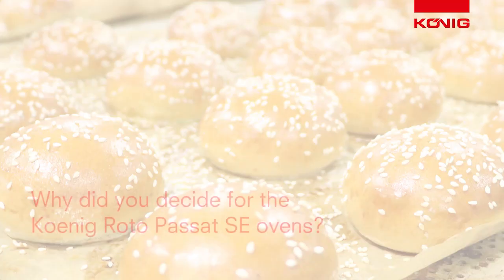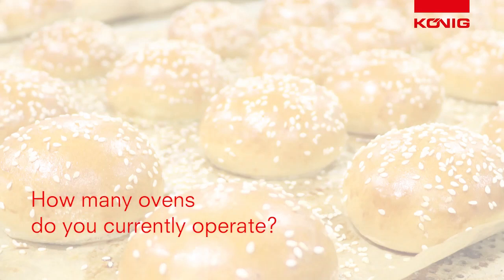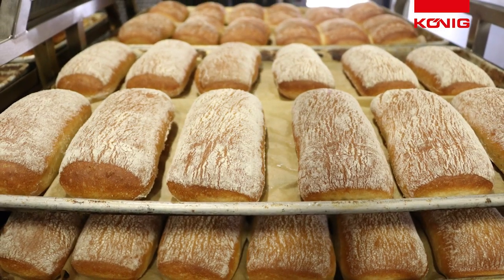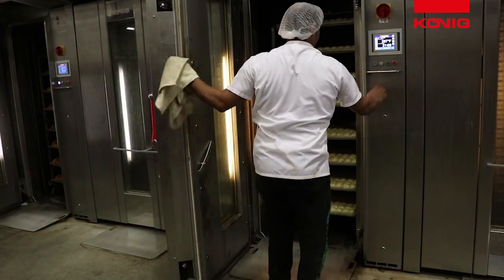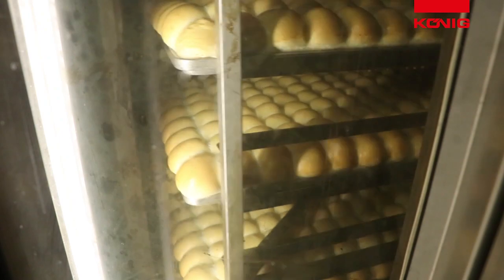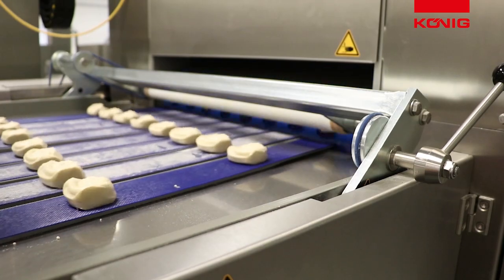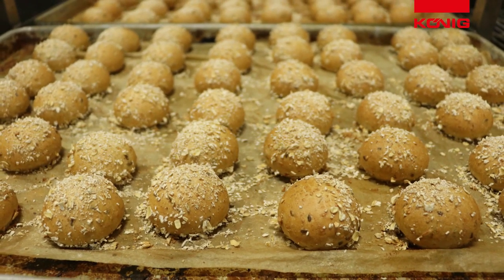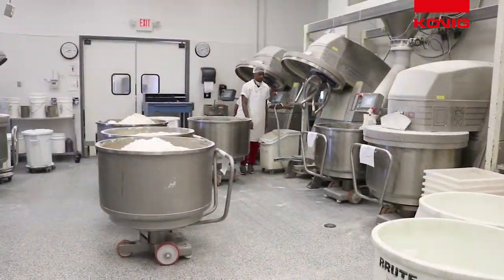Koenig @ Fireking Baking - Interview Greg Acerra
Koenig @ Fireking Baking
Interview Greg Acerra